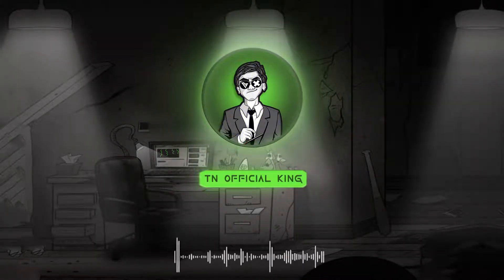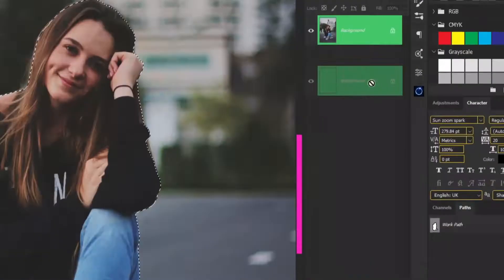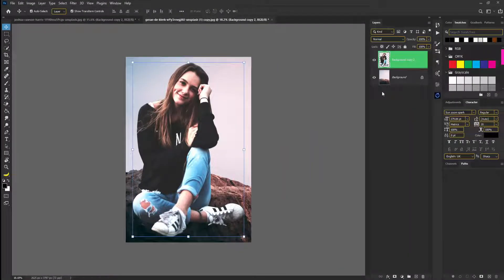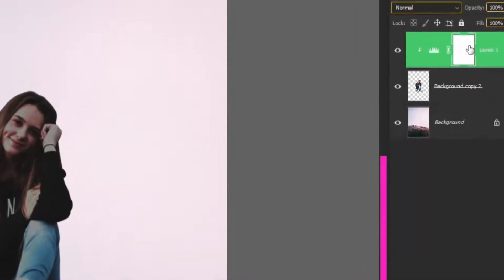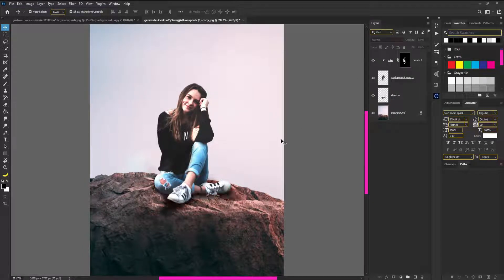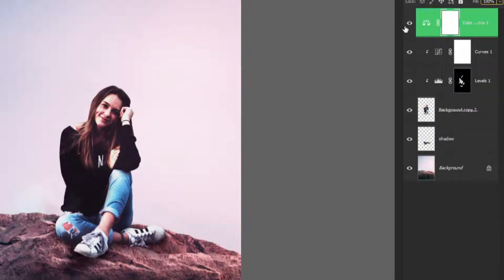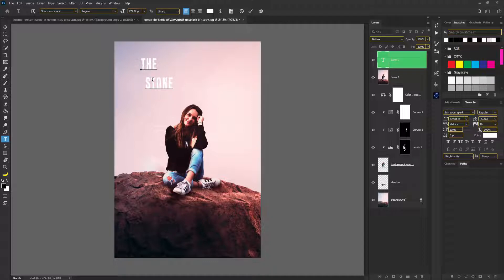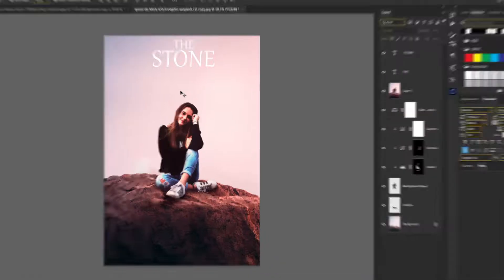How To Change Background Easy in Photoshop Tamil - Simple Manipulation Photoshop CC Tutorial Tamil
Hi Friends, In this video, we are going to learn about How to Remove Background using Quick Selection Tool in Tamil, In this photoshop tutorial, you will learn how to change background in photoshopCC and with dark and soft light effects in photoshopCC. Follow these easy steps to change background of photo in photoshop. In this photoshop tutorial, I will show you how to change background & remove a background and how to add background in photoshop CC